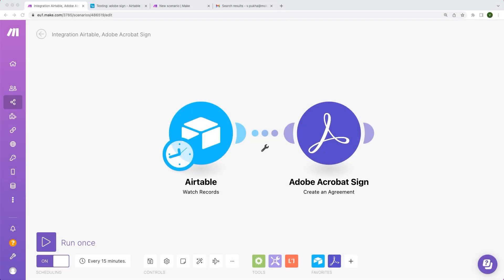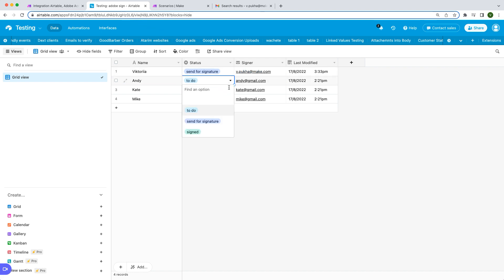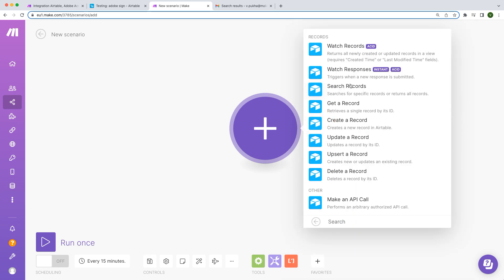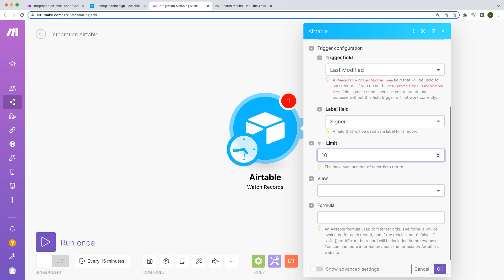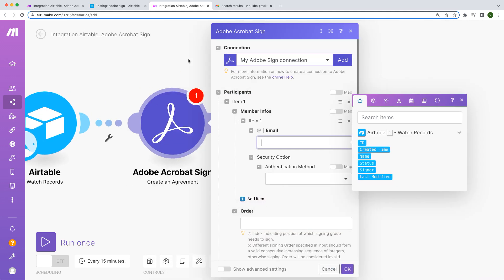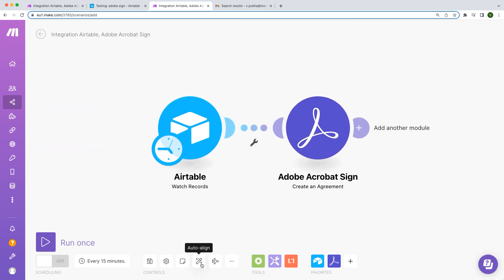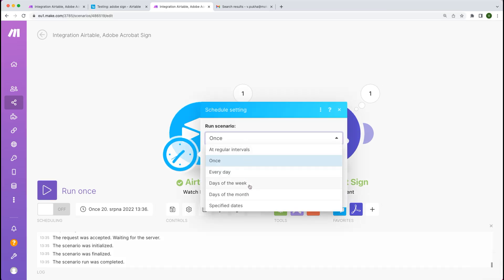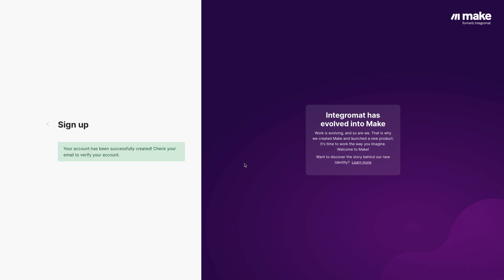[Tutorial] Adobe Acrobat Sign automations with Make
Make can help you provide a more efficient way to gather signatures and get documents signed faster and easier. This tutorial explains step-by-step how to automate document-centric processes with Airtable and Adobe Acrobat Sign in Make.

Start automating right away!